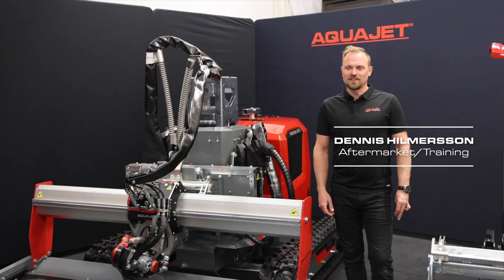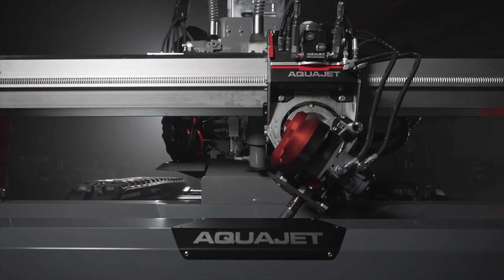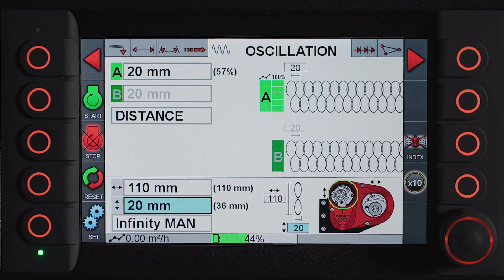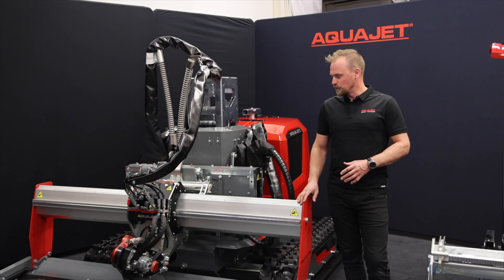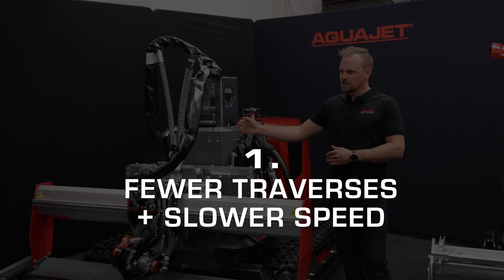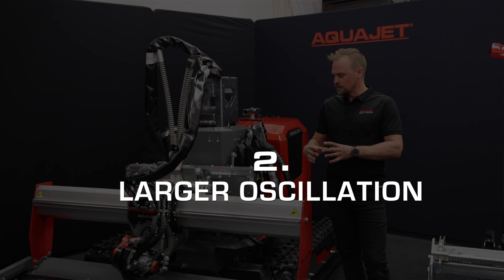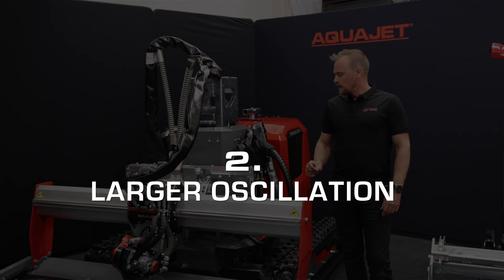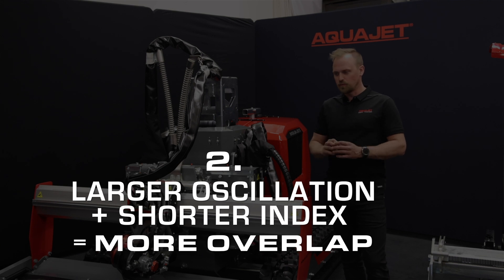How to achieve an ideal result with the Aqua Cutter 750V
The Aqua Cutter 750V Hydrodemolition robot is an efficient tool for removing large amounts of concrete and provides an ideal bonding surface. Aquajet’s Dennis Hilmersson explains the formula and technique he uses to set parameters to achieve an ideal result, faster.